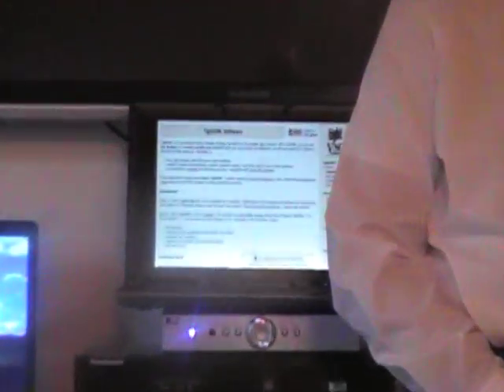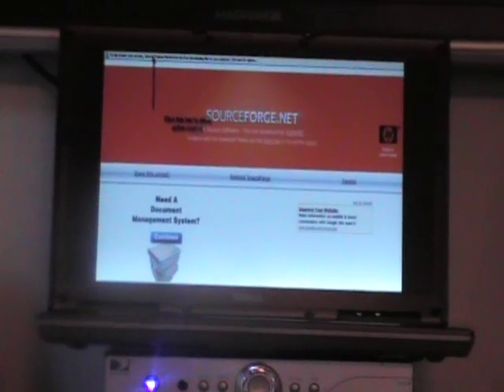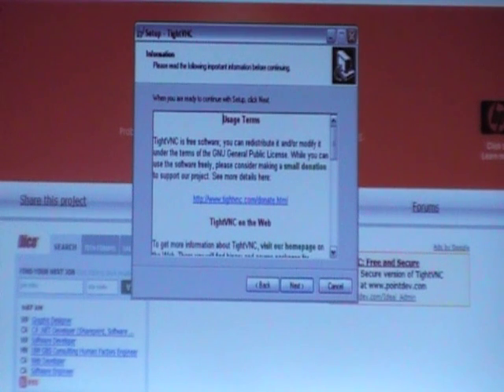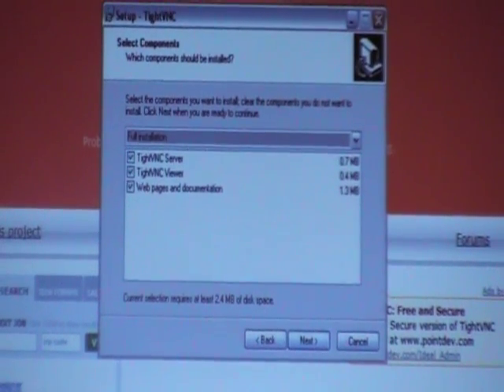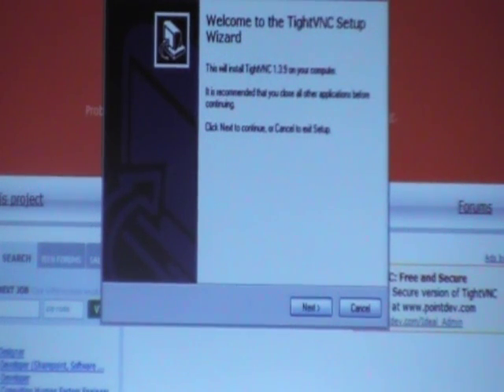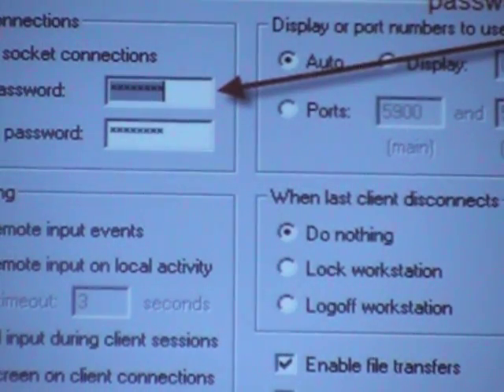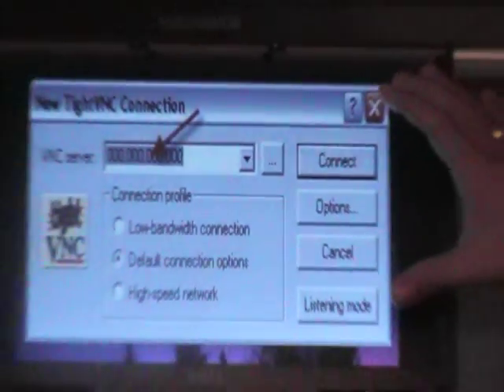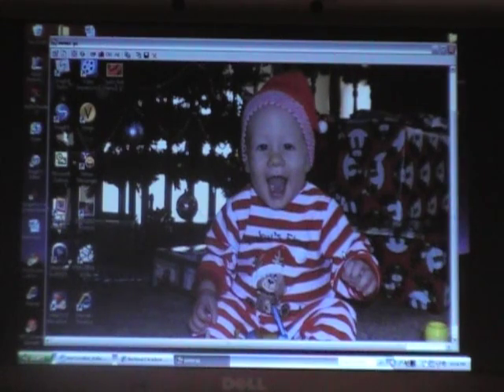TightVNC INstall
How to download and install TightVNC for a Windows computer